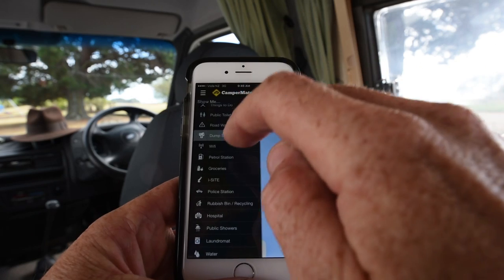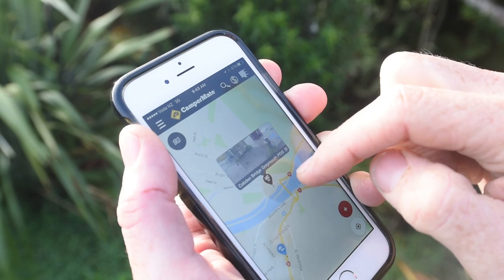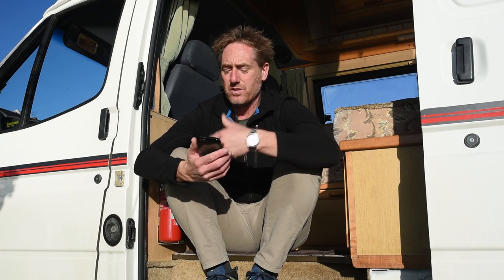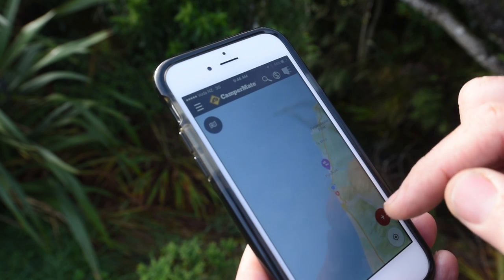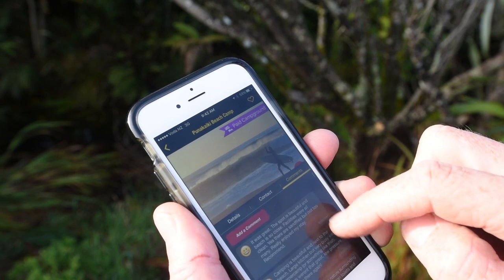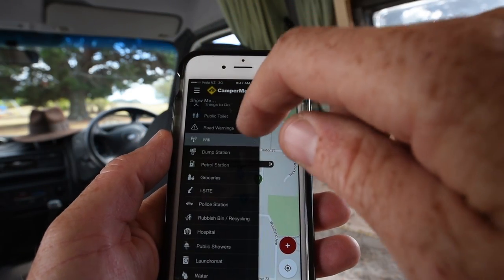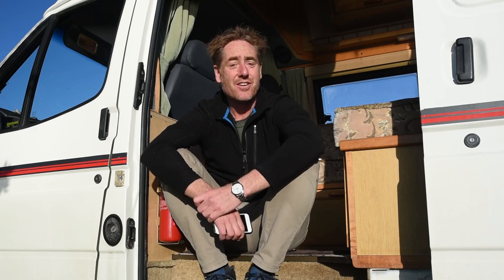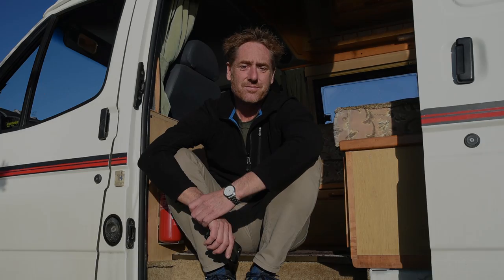Campermate App Review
A review of the Campmate iPhone and Android phone app aimed at people taking roadtrip holidays around New Zealand. The focus is mainly on providing information for visitors who are self-driving visitors touring around in both cars and camper vans.  We look how effective the app is at finding services when you’re on your self-drive trip around New Zealand.

or if you want to download it, it’s

At roadtripnewzealand we believe that New Zealand is the best worlds best country to tour by car or camper van and we want to share our love of driving holidays with every interested traveller.

For more information about taking selfdrive road trips around through NZ then you have to go and see it all on the map.

That way you can see where everything is when you’re planning your travel itinerary.  There’s a bunch of other useful information there about road safety and driving that we hope will be useful for visitors to New Zealand and help keep them safe while they’re here.

Our goal at roadtripnewzealand is to provide the best content on the web for people who are looking for New Zealand’s choicest little places.  We don’t focus on places you hear about all the time like Queenstown, Auckland, Rotorua and Milford Sound, we’re more interested in the special little places that make us glad we live in New Zealand.  It’s our personal view of our country, what we like and what we love and we hope to give visitors the inside running on the best places to see and the best things to do.